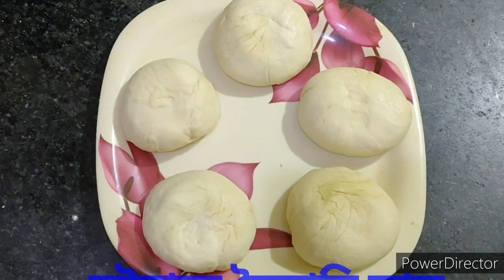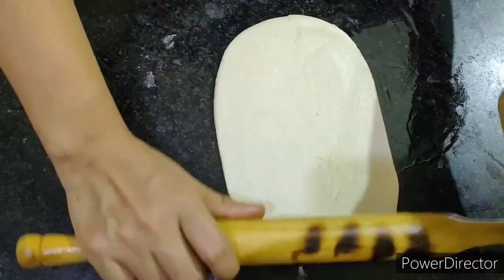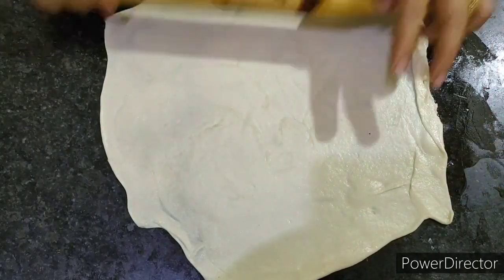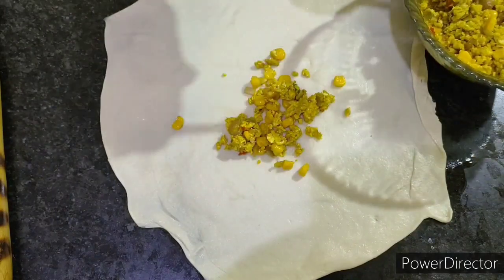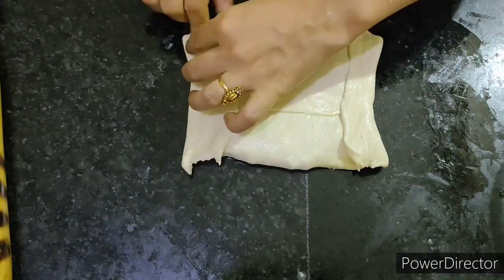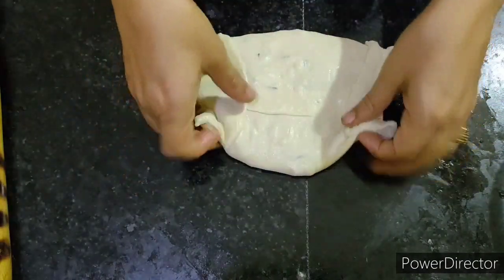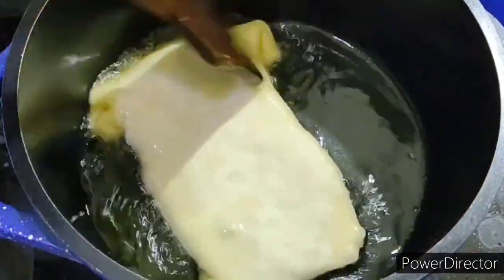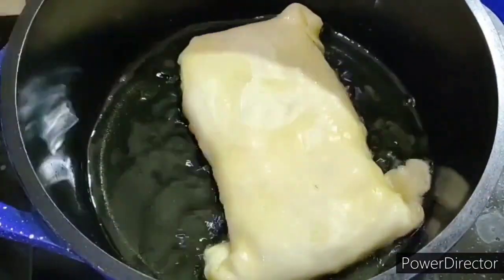কণীৰ সৈতে মুগলাই পাৰাথা:: egg muglai paratha :: সমৰ্পুণ অসমীয়াত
কণীৰ সৈতে মুগলাই পাৰাথা

প্ৰয়োজণীয় সামগ্ৰীৰ তালিকা::
১) মইদা খিনি ভাল দৰে মঠি লব লাগিব
২) কণী ভুজিআ অলপ বনাই লব
৩) পৰথা কেইতা ভাজিব পৰাকে refine তেল

কি দৰে পৰিবেশণ কৰিব::
১) বিলাইীৰ sauce
২) কলা নিমখ
৩) Chaat masala

এই Video ৰ লগত মইদা মঠা প্ৰণালি আৰু কণী ভুজিআ ৰ প্ৰণালিটো দিয়া নাই । মোৰ পাছৰ video ত পাই য়াব ।
ধন্যবাদ l